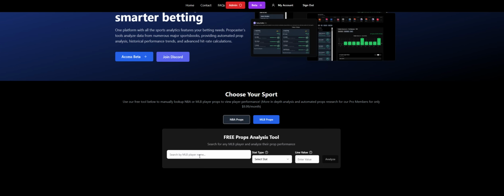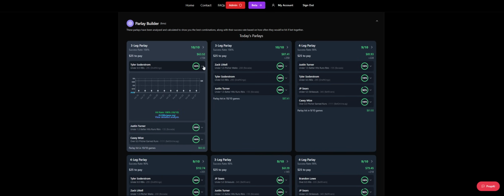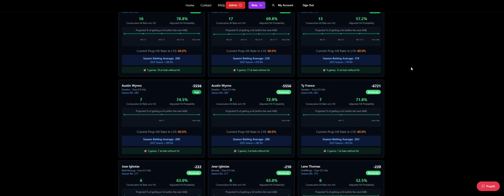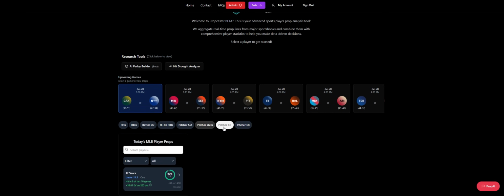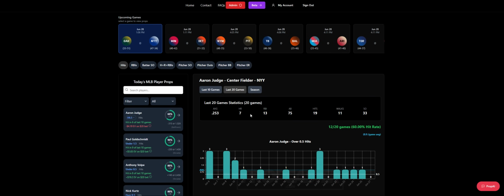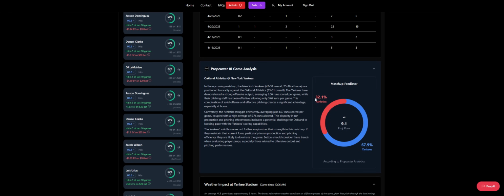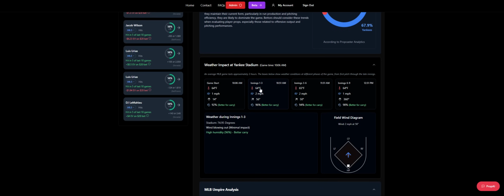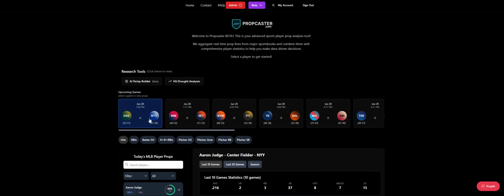The Best MLB Prop Betting Tool You’ve Never Heard Of (Full Walkthrough)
🎯 Welcome to the ultimate guide on how to use Propcaster — the smarter way to research MLB player props and build profitable bets!

In this video, we walk you through the Propcaster dashboard, showing you how to:
✅ Analyze MLB player prop trends
✅ Track Expected Value (EV) for every statline
✅ Compare matchups using advanced filters
✅ Build smarter parlays in seconds
✅ Get more insight for less than competitors like Props.cash or Outlier.bet

📉 Stop wasting hours digging through spreadsheets or paying overpriced subscriptions. Propcaster gives you affordable, powerful, and easy-to-use tools to make more informed decisions.

💡 Why we built Propcaster:
We’re a new company founded by bettors, for bettors — on a mission to make elite-level data more accessible. We’re constantly improving the platform, adding new features, and expanding into more sports. (NFL & College Football coming soon!)

🔥 Join the community:
Be part of the conversation, share your wins, and help shape future features in our active Discord server